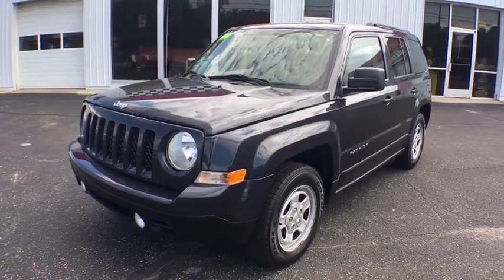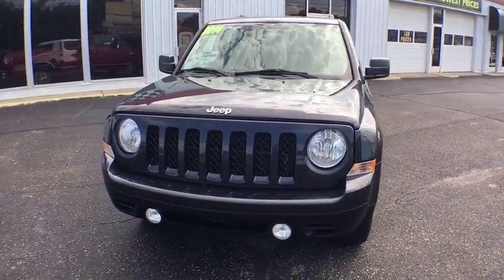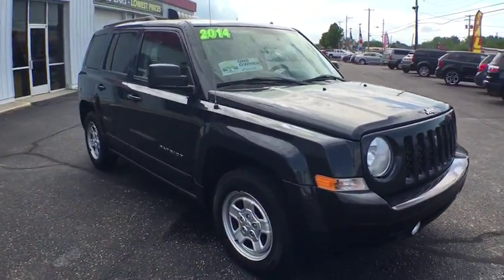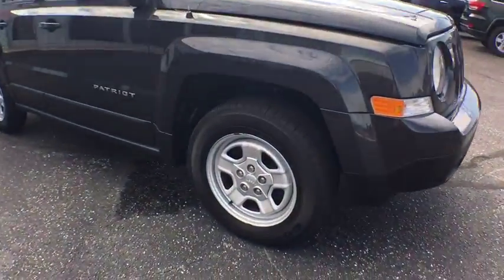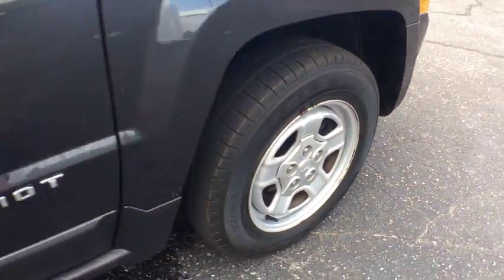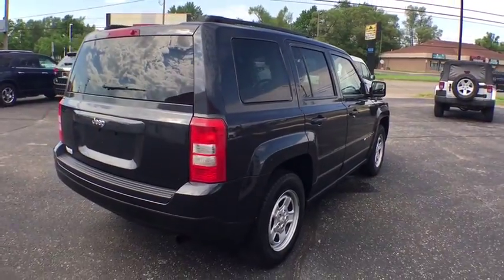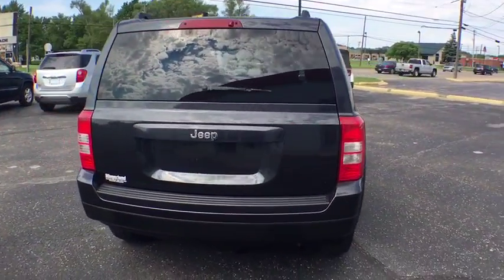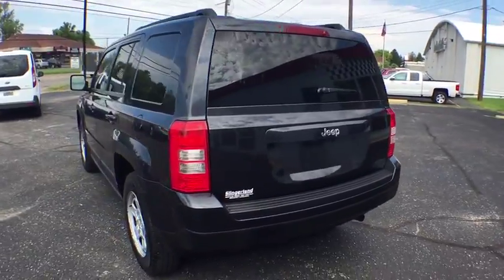2014 Jeep Patriot Owosso, East Lansing, Haslett, DeWitt, St. Johns, OK N8301A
U 2014 Jeep Patriot available at Slingerland Chrysler in Owosso, Michigan. Servicing the East Lansing, Haslett, DeWitt, St. Johns, MI area.

Slingerland Chrysler
3640 E M 21

ONE OWNER*, NO ACCIDENTS, 3 MONTH 3,000 MILE WARRANTY, CLOTH SEATING*, BUCKETS SEATS*, POWER LOCKS*, POWER WINDOWS*, CRUISE CONTROL*, KEYLESS ENTRY*, CD PLAYER*, SAFETY INSPECTED AND READY TO GO!*, Dark Slate Gray w/Premium Cloth Bucket Seats.brbrPriced below KBB Fair Purchase Price!brbrbrSlingerland's is a family owned dealership that has been serving our community since 1989. Our dealership has a friendly and relaxed atmosphere. Our staff prides themselves in going the extra mile to make sure that you have a great buying experience. We also have a great service and parts department to make sure that you are taken care of after the sale.brbrbrAwards:br  * 2014 KBB.com 10 Most Affordable SUVs   * 2014 KBB.com 5-Year Cost to Own Awards